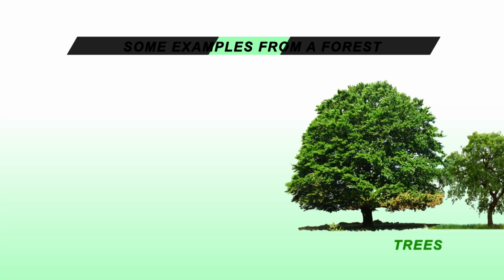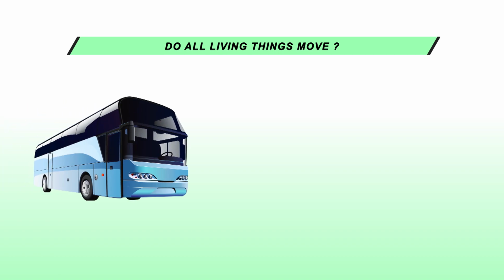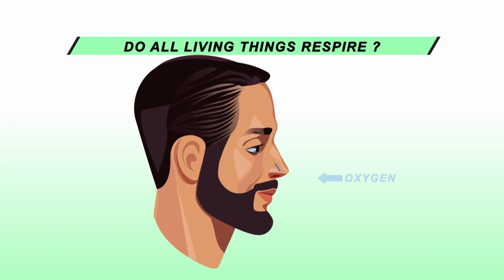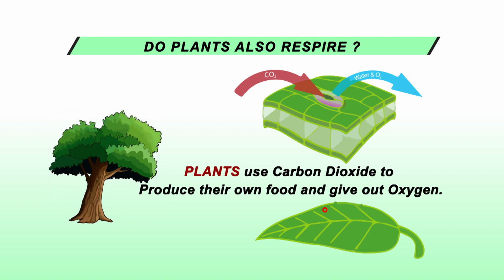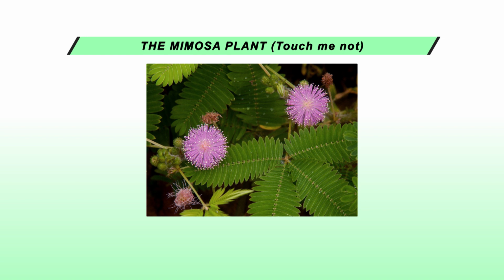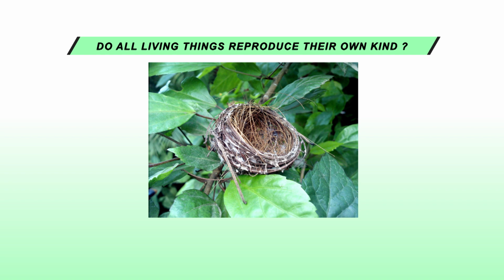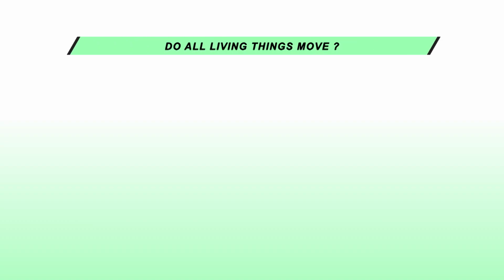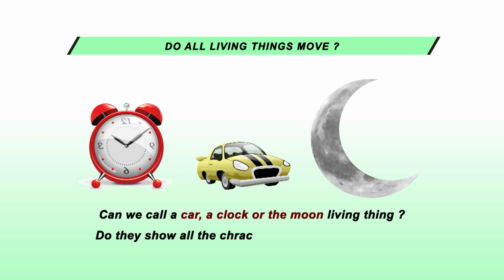17 23 CHARACTERSTICKS OF THE LIVING BEINGS